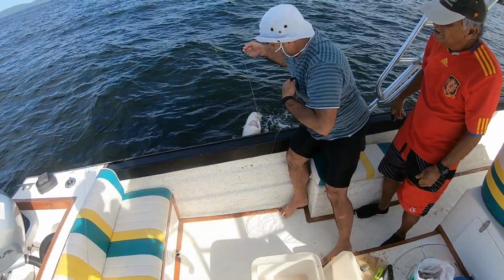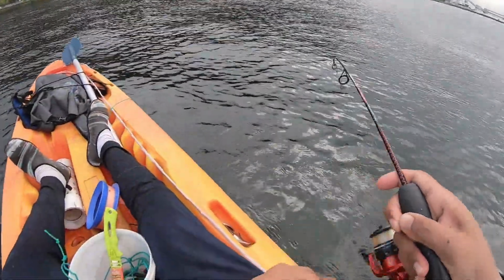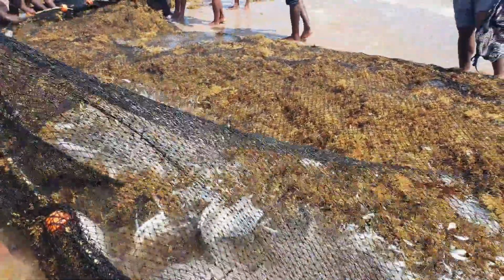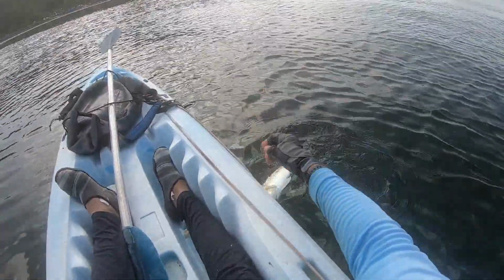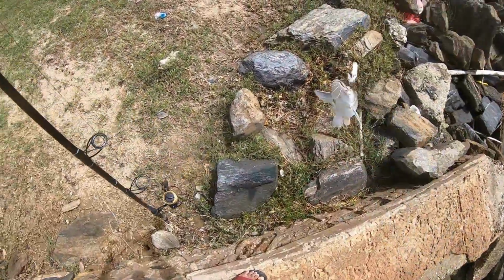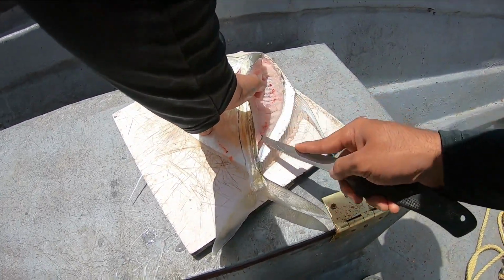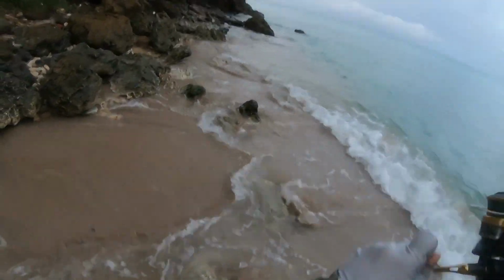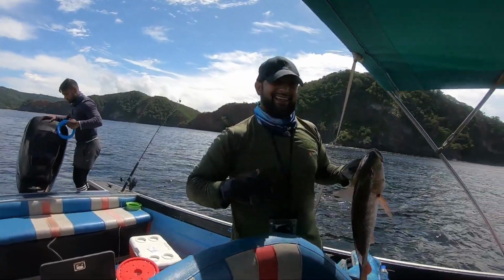RECAP OF 2022!!! Fishing Adventures In Trinidad & Tobago In The Caribbean! + ROD & REEL GIVEAWAY!!!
RECAP OF 2022!!! Fishing Adventures In Trinidad & Tobago In The Caribbean!

FULL RECAP OF 2022!

Fishing Adventures In Trinidad & Tobago!
Caribbean Life At Its Best!

D. Mankee & Co. Ltd.
Luis Street, Port Of Spain

Competition Ends In One Week - Thursday 19th January 2023 at 9:00 PM

A Huge Thank You For Your Continued Support! All The Bestest For 2023!!!

Hope you guys enjoyed watching this one! Please SHARE it with anyone you think will enjoy it as well! Keep fishing! Fish On!